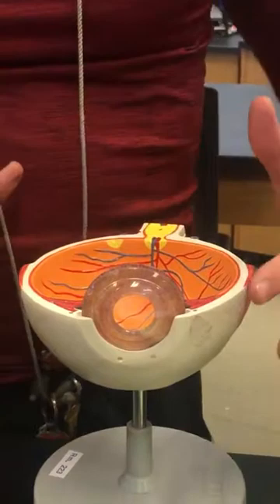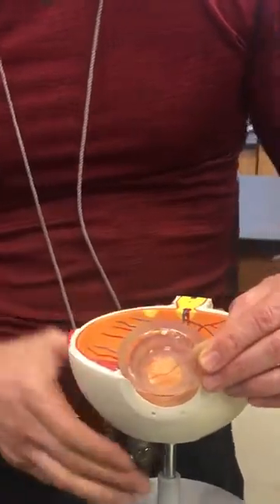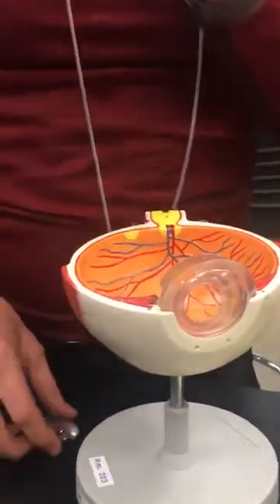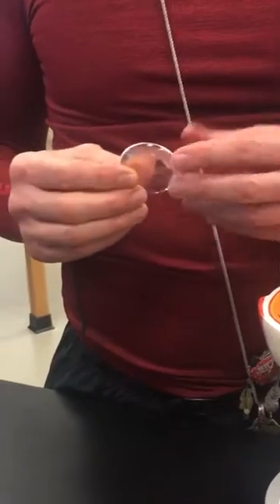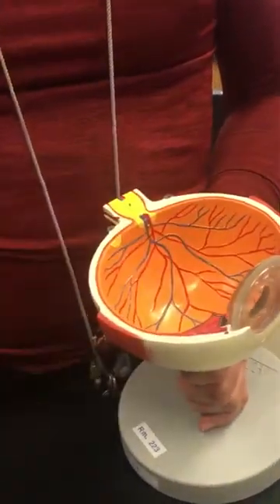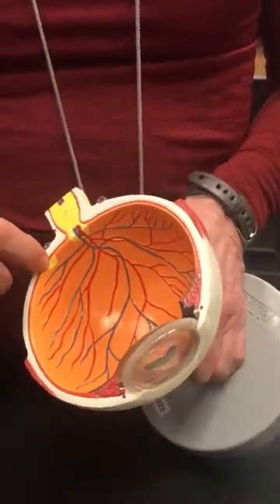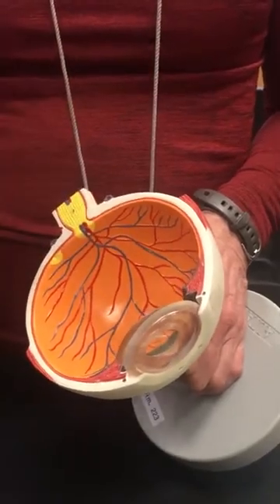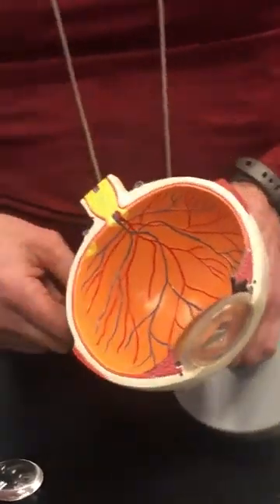Eye anatomy, dr madden